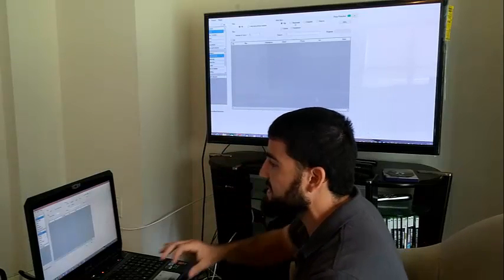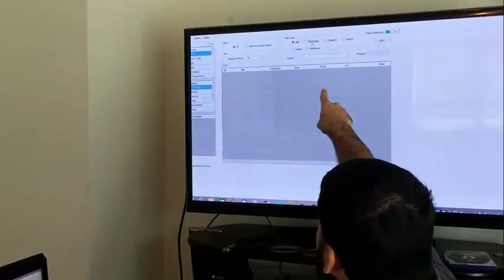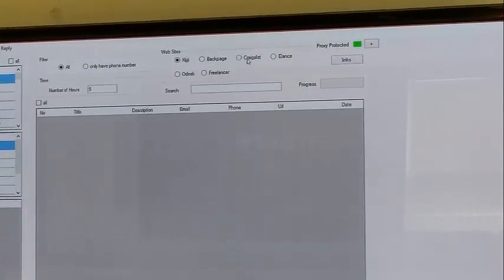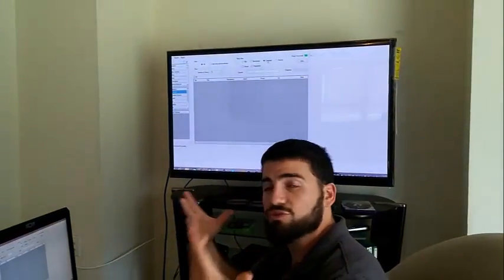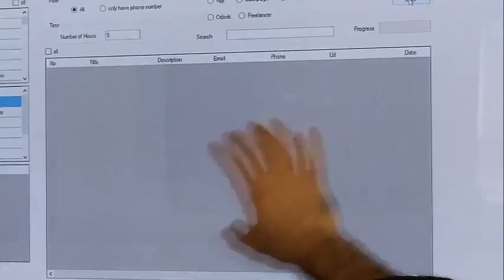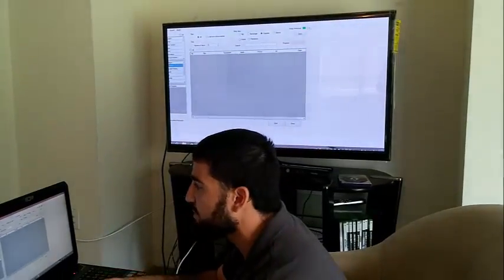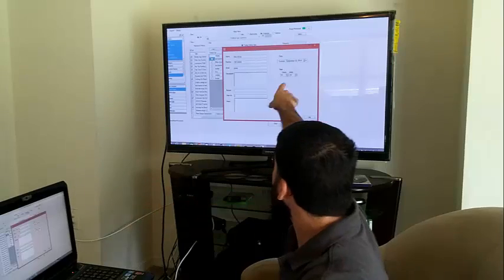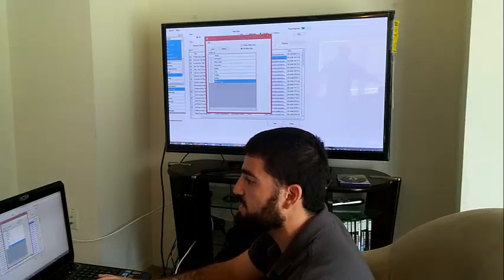lead generation software - ultimate buisness solution!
ultimate lead generation software!